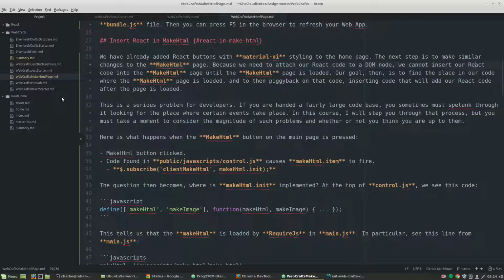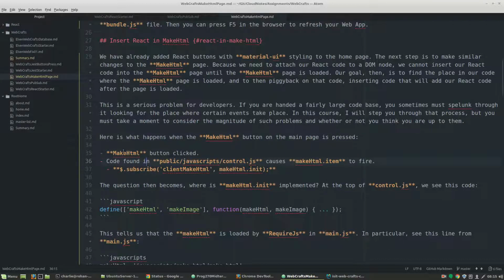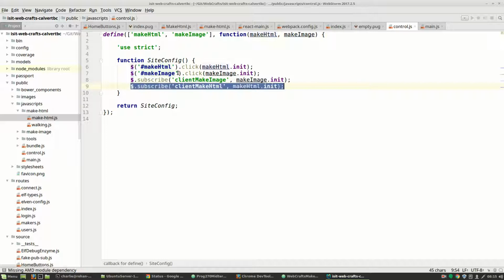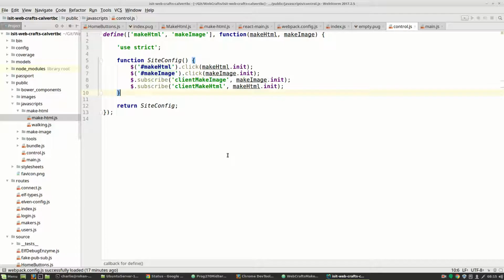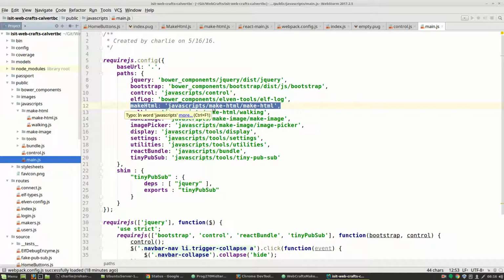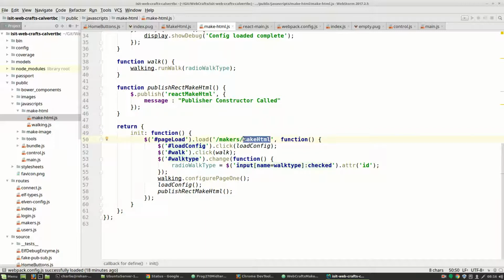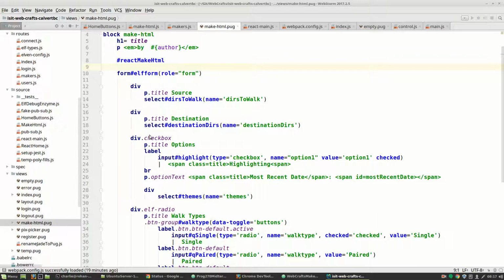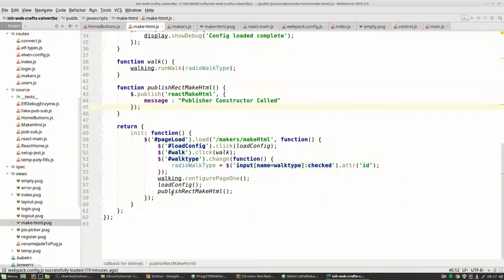Insert React Into MakeHtml